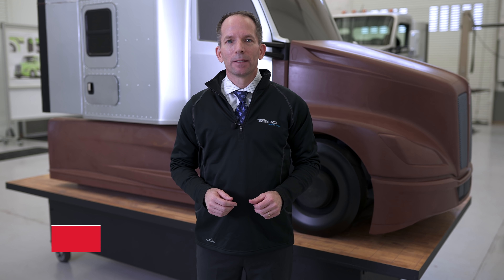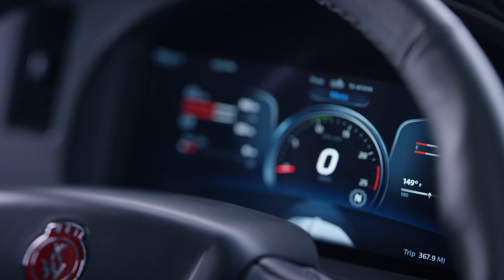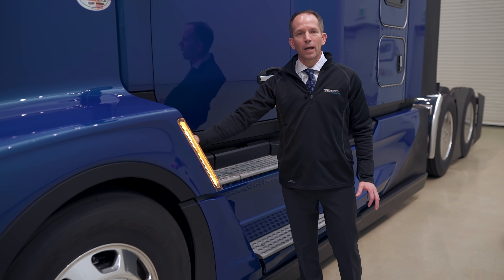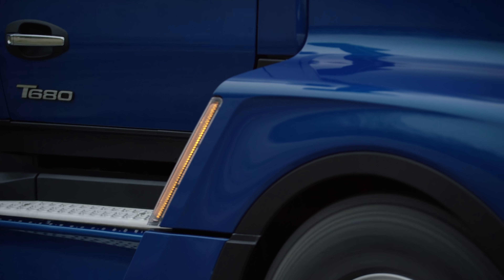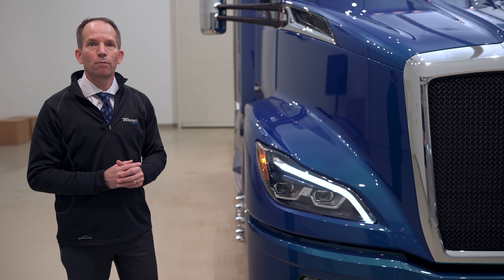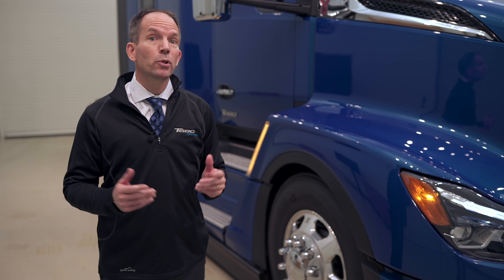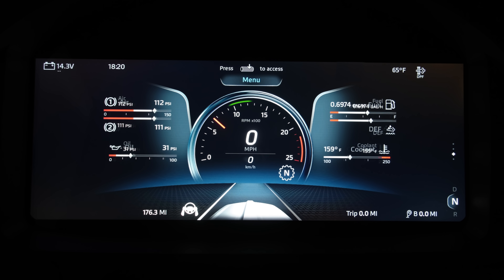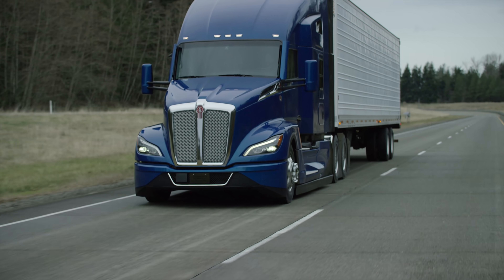Kenworth T680 Next Gen Product Development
Kenworth started the journey by integrating engineering teams, aerodynamic experts and the styling department to push the boundaries of truck design and continued the development by involving over 100 truck drivers to produce the Next Generation T680.